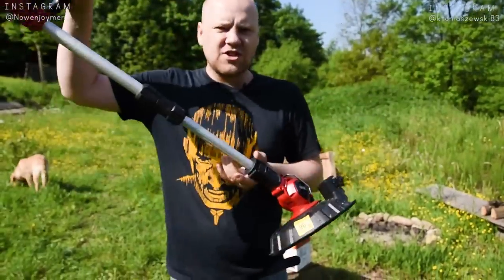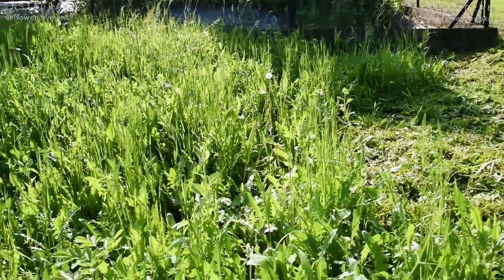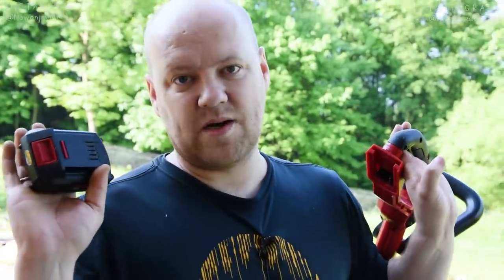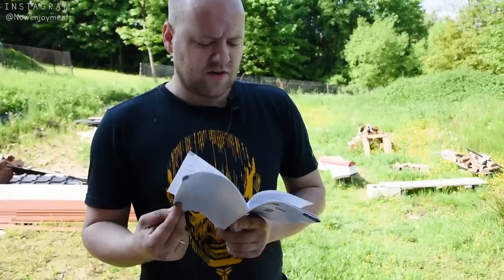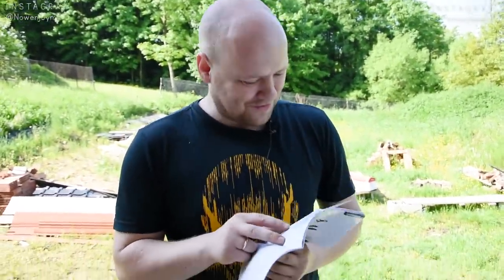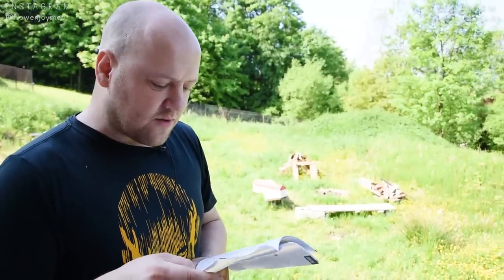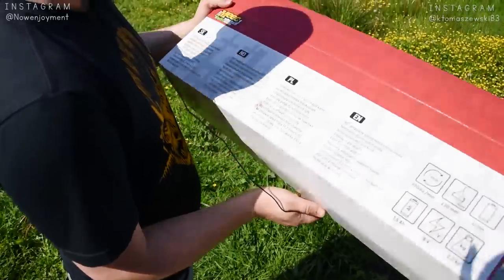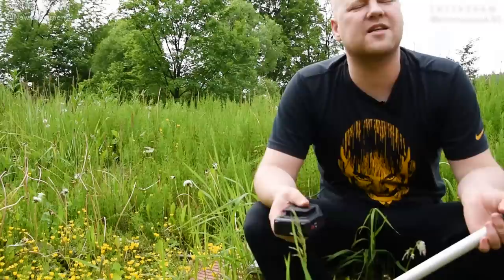PODKASZARKA akumulatorowa za 199zł HIT czy KIT? JULA Meec #001